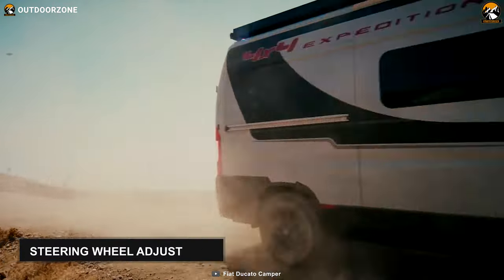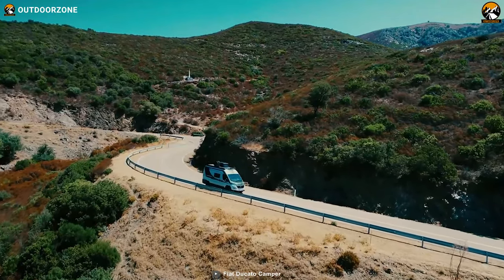Top 5 Cool Camper Van & Class B RV for Van Life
Each year many Cool Camper Van & Class B RV show up, and these Camper Van & Class B RV are also known as Class B Motorhome! In this video, we've discussed the Top 5 Cool Camper Van & Class B RV for Living the Van Life.

Camper Van & Class B RV List:

0:00 - Introduction

01:00 - 5. PEUGEOT RIFTER 4x4 Concept

02:17 - 4. Fiat Ducato

03:22 - 3. American Patriot by American Coach

04:42 - 2. StoryTeller Overland Beast MODE4X4

05:50 - 1. Volkswagen California 6.1